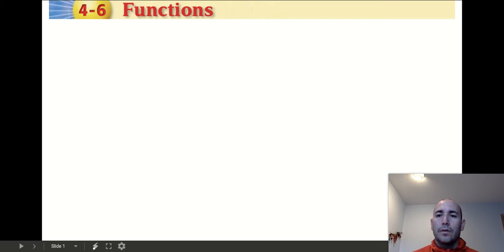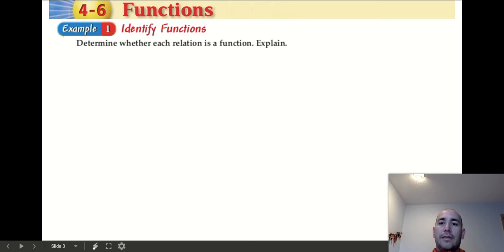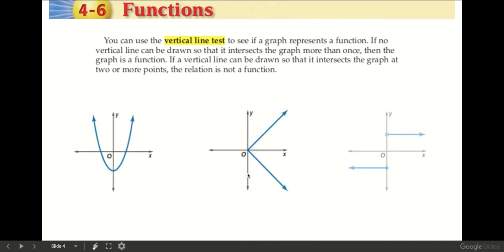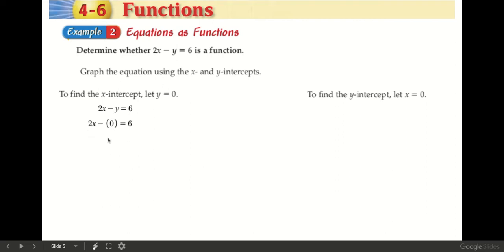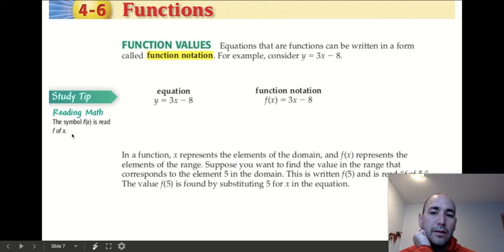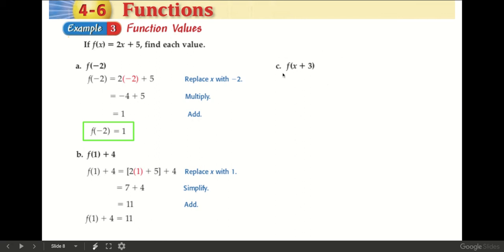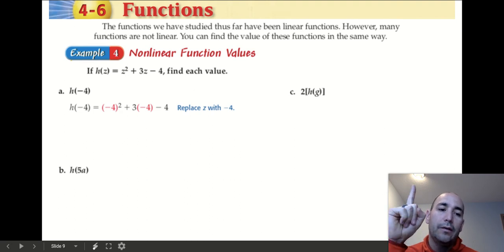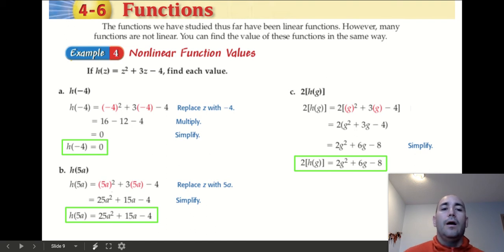Algebra 1 Lesson 4-6